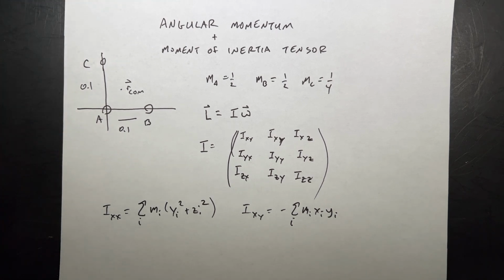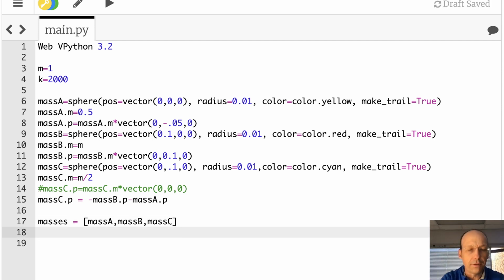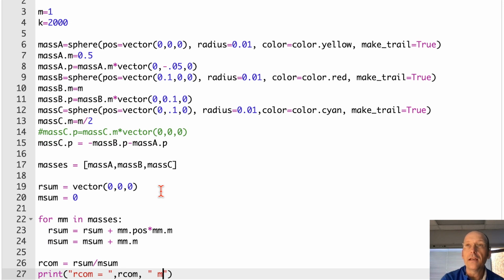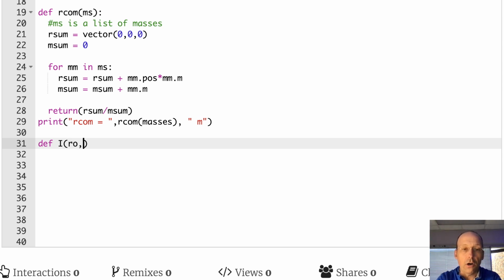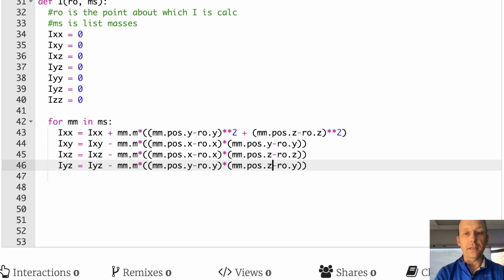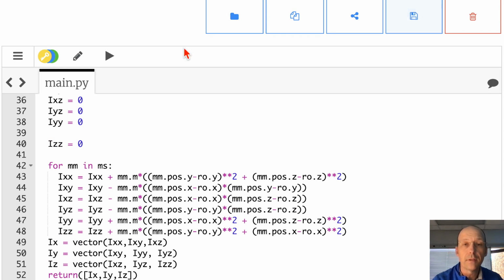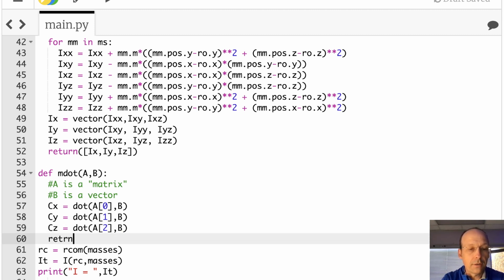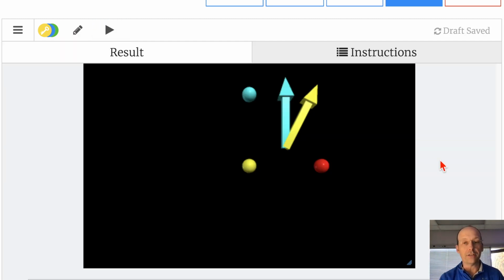Angular Momentum and Moment of Inertia Tensor for 3 Masses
Here is how to calculate the center of mass, the moment of inertia tensor and the angular velocity vector for three masses in python.

00:00 - Intro
02:27- Center of mass
03:38 - Lists
07:28 - Functions
09:23 - Moment of inertia tensor
19:19 - Matrix multiplication
22:44 - Angular momentum